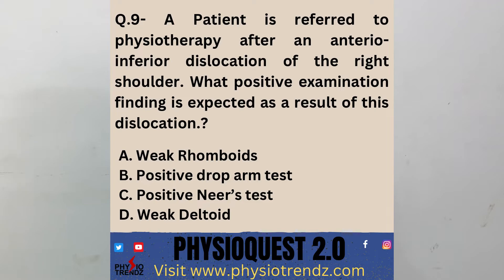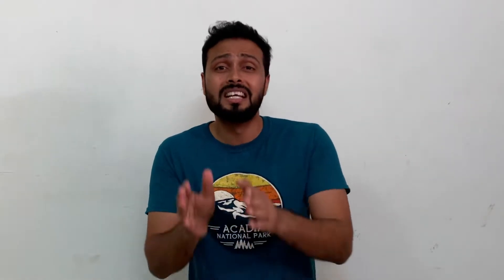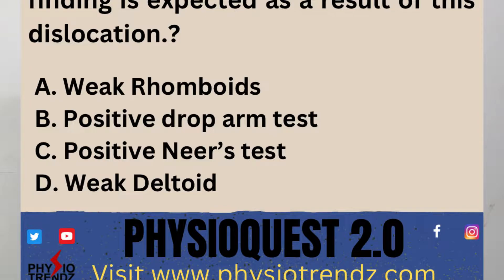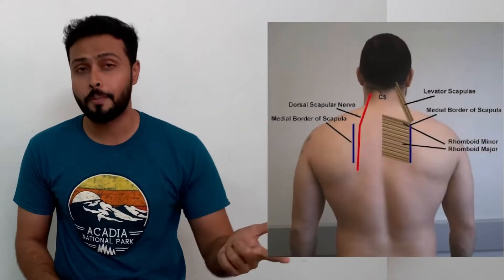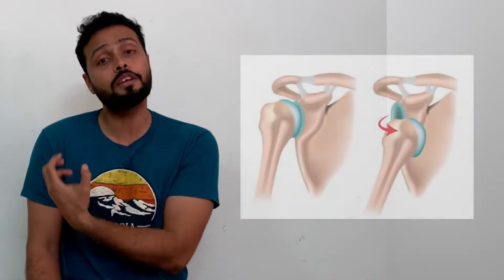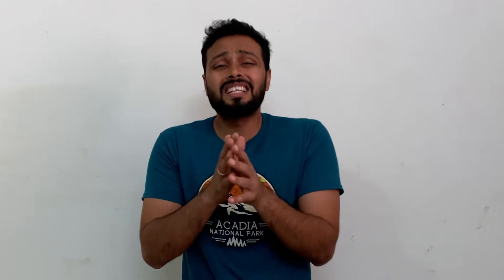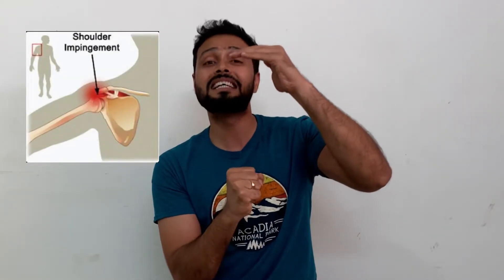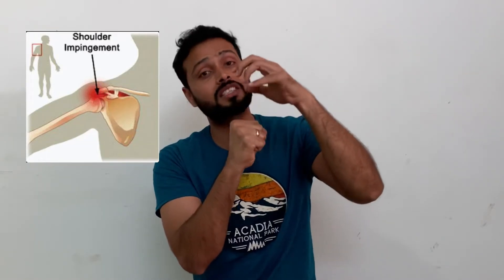How to Diagnose Shoulder Dislocation, Physioquest 2.0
Welcome to PhysioTrendz, where we empower you with essential knowledge and skills in the field of physiotherapy. In this video, we delve into the intricate process of diagnosing shoulder dislocation – a crucial skill for any physiotherapist.

Shoulder dislocations can present a variety of challenges, but armed with the right tools and techniques, accurate diagnosis becomes achievable. Join us as we guide you step-by-step through the diagnostic process, equipping you with the expertise to identify this common orthopedic injury with confidence.

From understanding the mechanisms of shoulder dislocation to recognizing tell-tale signs and symptoms, we leave no stone unturned in this comprehensive examination. Learn how to conduct a thorough patient assessment, including physical examinations and diagnostic tests, to confirm the presence of shoulder dislocation definitively.

Our expert instructors provide invaluable insights and practical tips garnered from years of clinical experience, ensuring that you're equipped with the knowledge and skills needed to navigate the diagnostic challenges of shoulder dislocation effectively.

Whether you're a student, a practicing professional, or simply curious about the intricacies of musculoskeletal assessment, this video is your gateway to mastering the art of diagnosing shoulder dislocation.